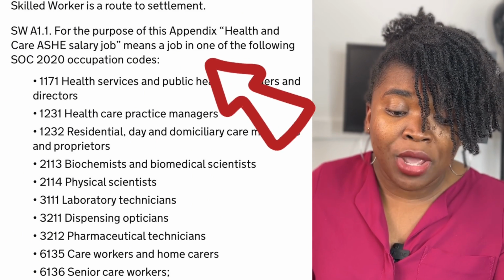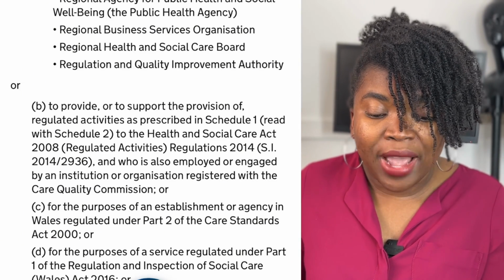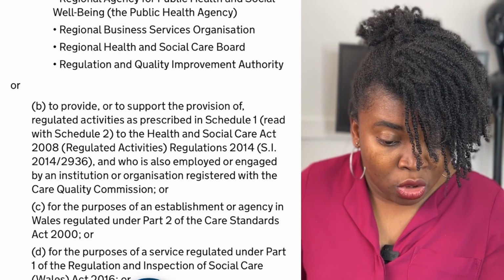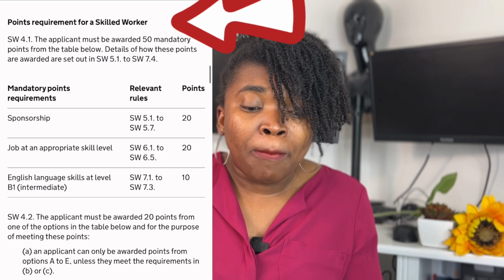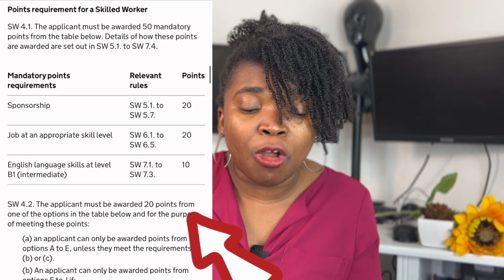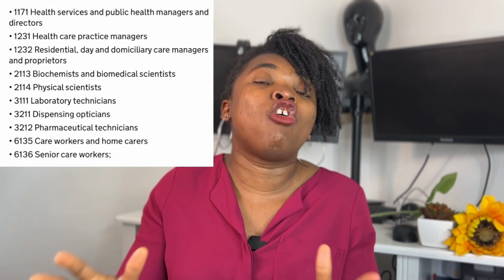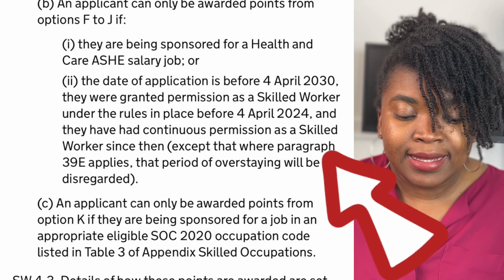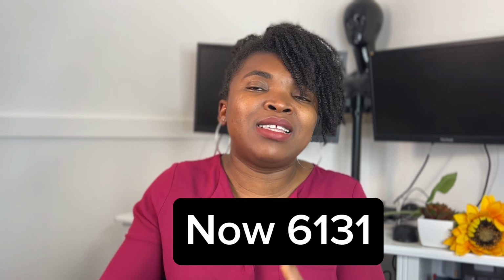Latest UK Immigration on Care worker visa: April 11 2024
Care workers and senior carers requirements for Health and Care visa published on April 11th 2024.

Get your Teacher, Teaching Trainee Teacher, Special Needs Support Teacher and Teaching Assistant CV samples here

Topics similar to this video
130 videos
172,484 views